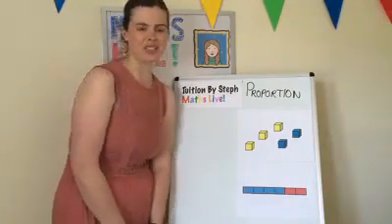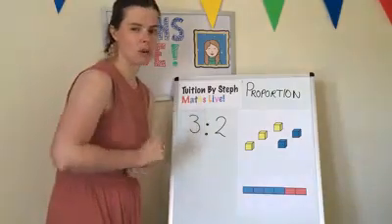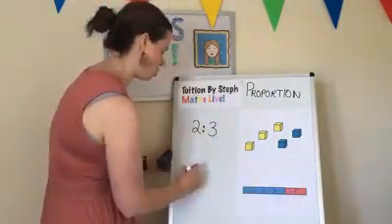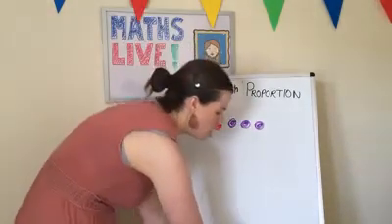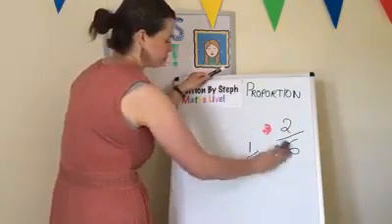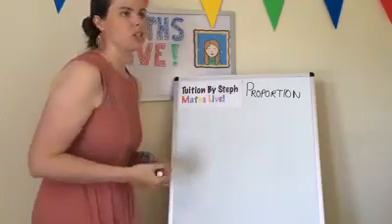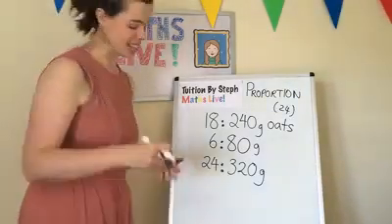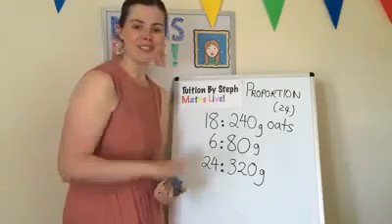Tuition By Steph: Maths (not) Live! Week 10 (Introducing Proportion)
Tuition By Steph is a private tuition business run by Stephanie Reed in Lancashire, UK. From late March 2020, it has branched out into running live online lessons, mainly due to COVID-19 making home tutoring no longer possible. The lessons take place LIVE on Facebook at 1:30pm BST (UK) on my where I take questions and comments as I'm tutoring, and the videos are also available to view afterwards both on the page and on my YouTube channel. Enjoy!